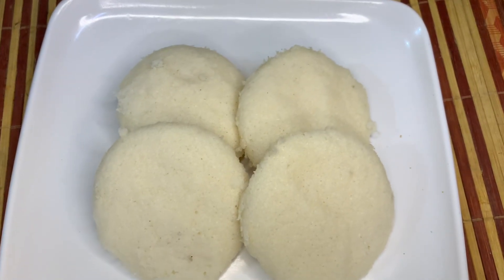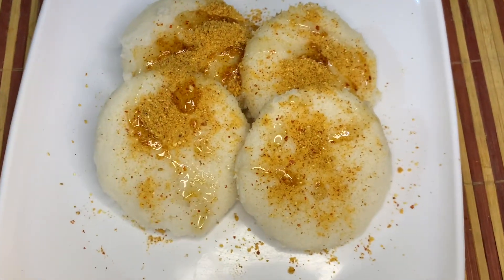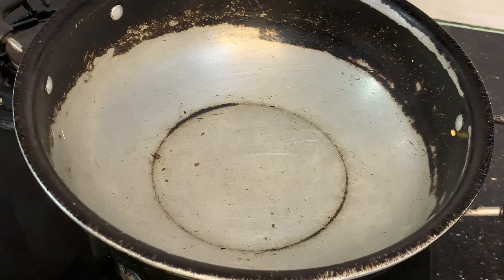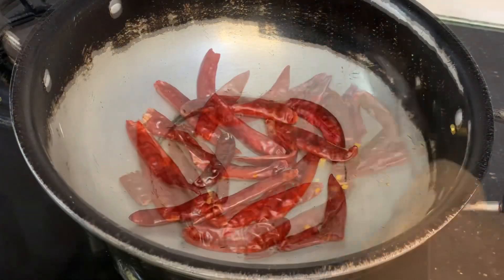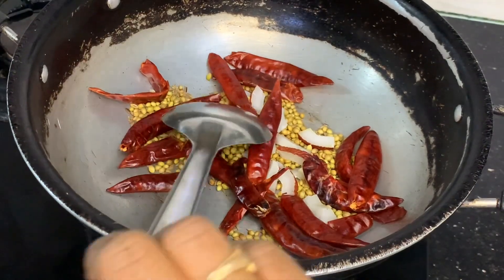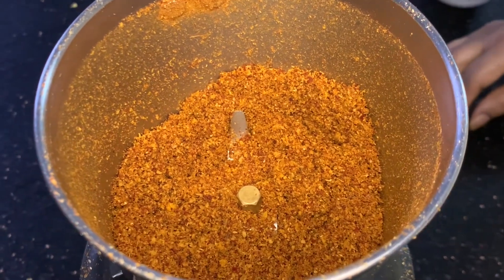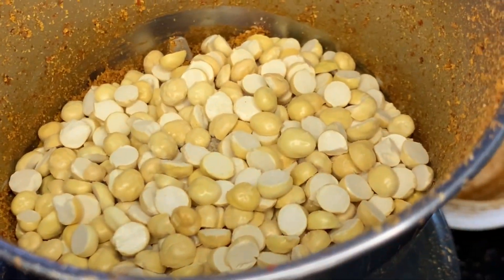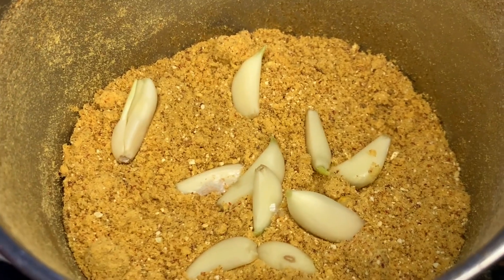Putnala Podi ||పుట్నాల పొడి ||ఇడ్లీ పొడి ||ఇడ్లీ లోకి నెయ్యి వేసుకొని రుచి చెయ్యండి వావ్ అనలిసేందే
# pappulapodi # howtomakeputnalapodirecipe # howtomakeputnalapodi # howtomakeputnalapodiintelugu # atthammakitchen